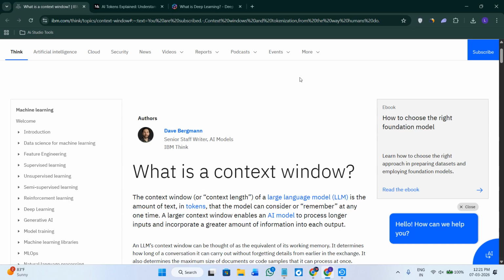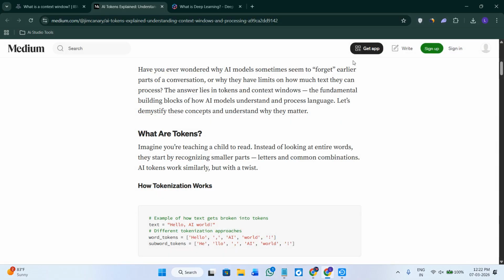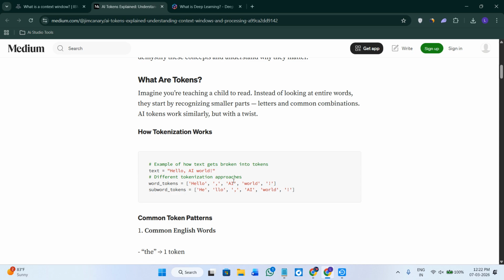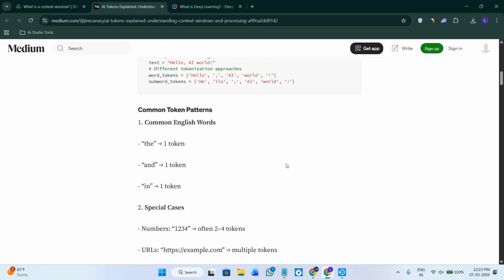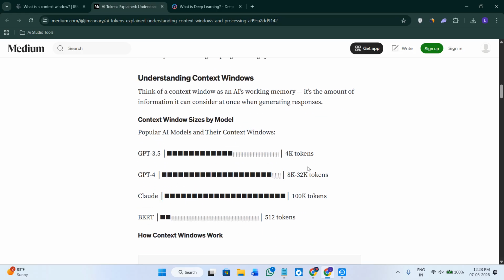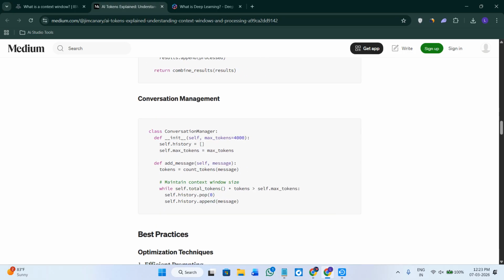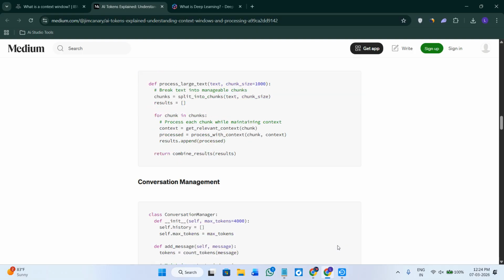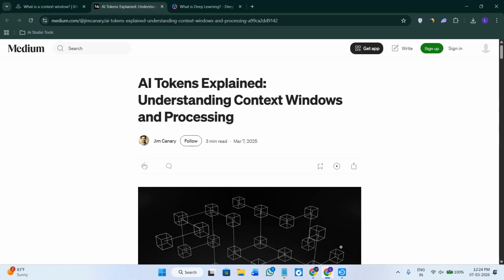Understanding AI Tokens and Context Windows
Understanding AI Tokens and Context Windows (2026 Guide)

In this video, we dive deep into the core concepts of artificial intelligence, specifically focusing on how AI models process information. We break down what tokens are, illustrating the fundamental process of tokenization that allows models like ChatGPT to understand and generate text. This exploration provides key AI insights into the mechanics of large language models (LLM) and their working memory.

Tokens are the building blocks of AI language—fragments of words that models process instead of full sentences. "Unbelievable" becomes "un," "believe," and "able". Models like GPT-4 handle up to 128K tokens (roughly a novel), while Claude 3.5 and Gemini process 200K+. DeepSeek R2 pushes to 1M tokens, enabling analysis of entire codebases or trilogy-length books in one pass. Context windows function as working memory—larger windows mean better comprehension of long documents but higher computational cost.